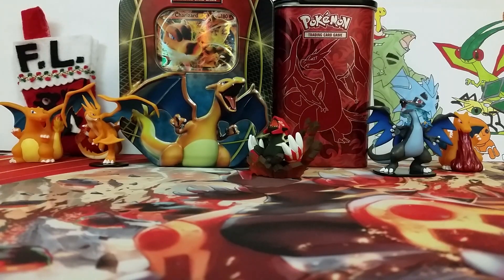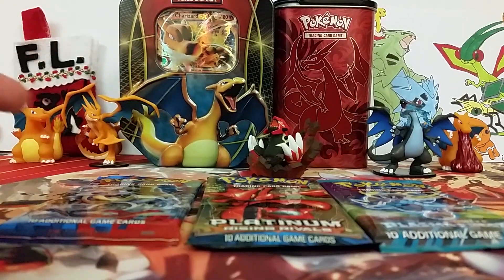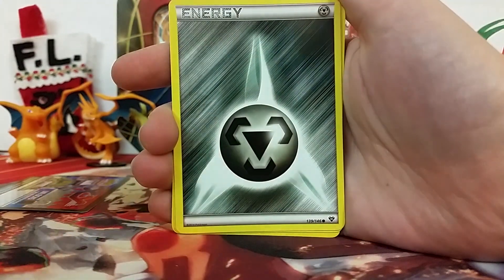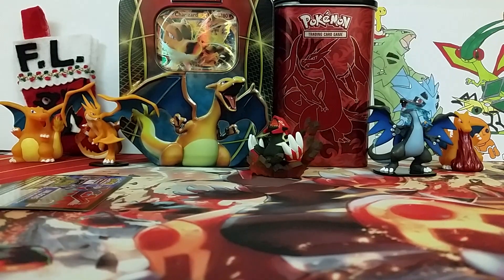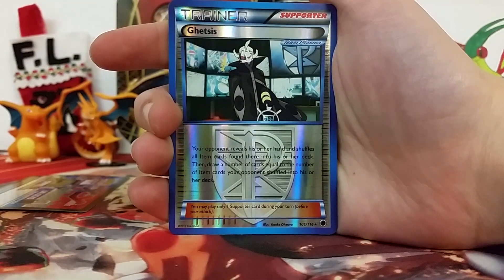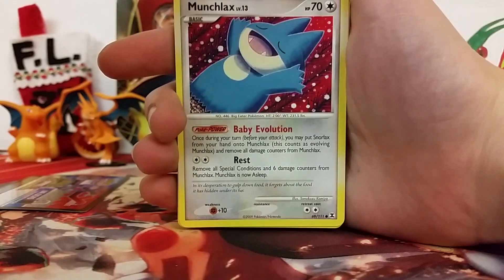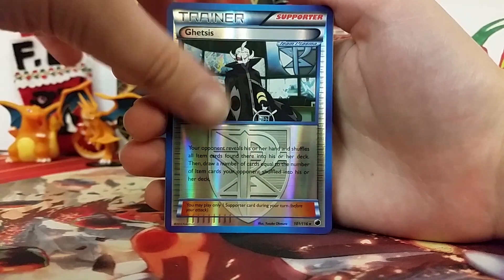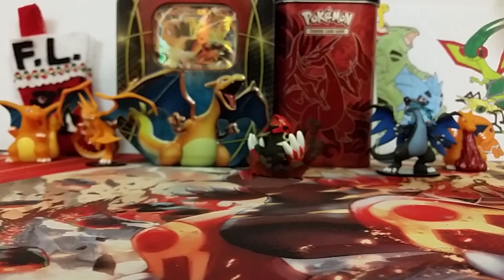Opening a Pokemon TCG Three-Pack Blister with Rising Rivals- MAJESTIC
Hello friends! We take a break from Double Crisis today because my voice is lost from being sick haha. Here's another three-pack blister with the ever-awesome Platinum: Rising Rivals set! We also open exciting packs of XY and Plasma Freeze!

Music used in this video:
Music from PK Griffin! Check out his channel for great remixes and a recently finished Mother 3 playthrough ★
Temporal Tower Remix ★ No YouTube link right now!